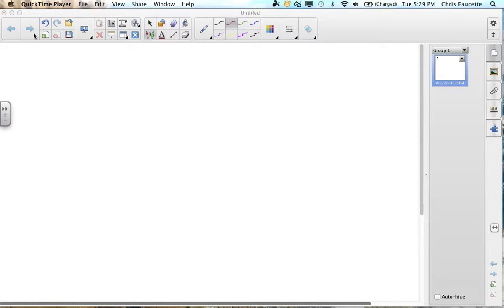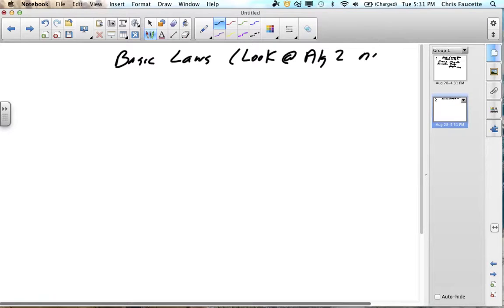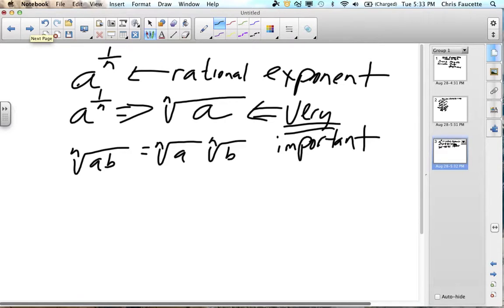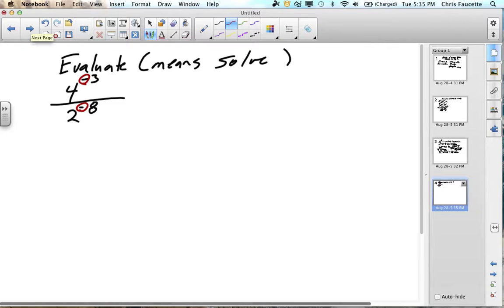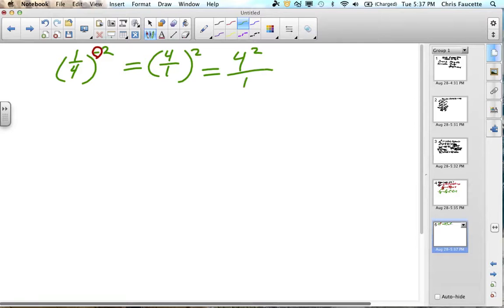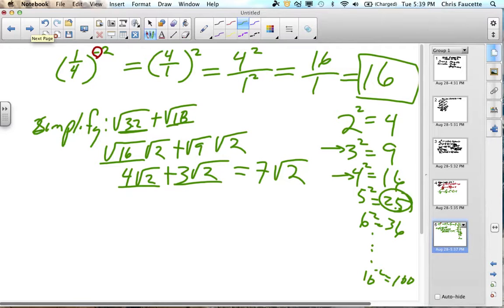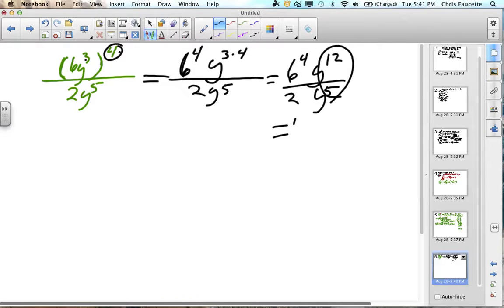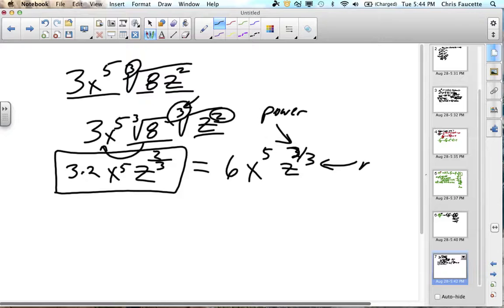Sect 1 2